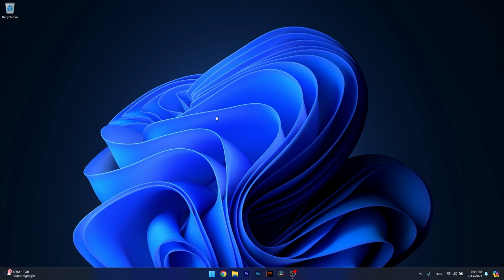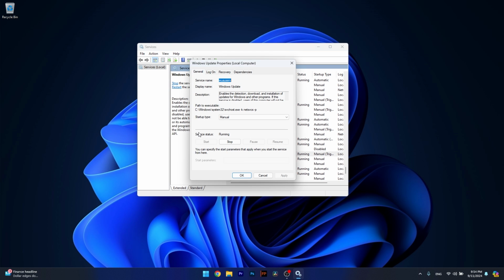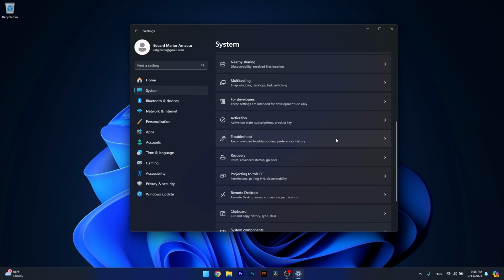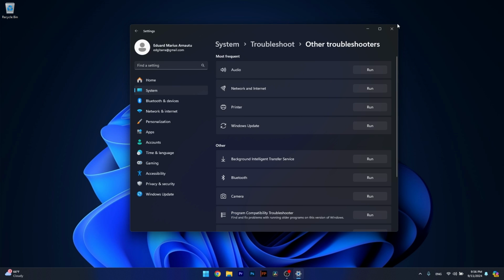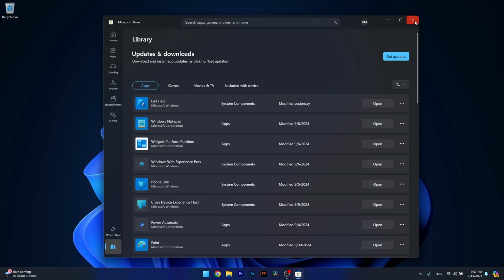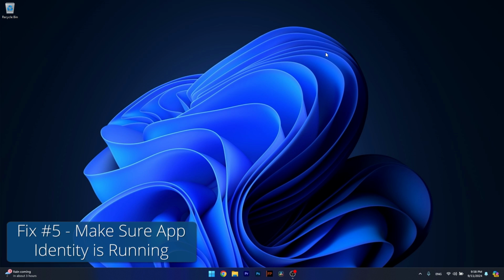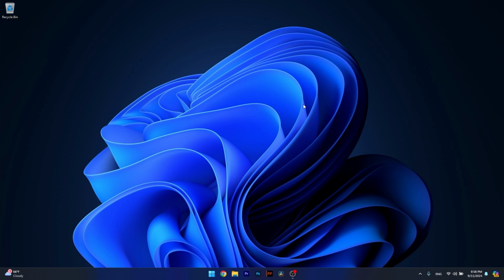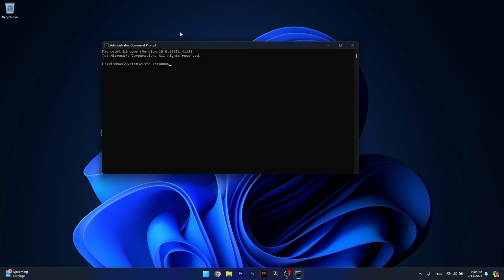How to Fix Windows 11 Apps not Opening [Easy Guide]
How to Fix Windows 11 Apps not Opening

Commandlines:
wsreset.exe
sfc /scannow

Chapters
0:00 - Intro
0:12 - Method #1
0:46 - Method #2
1:24 - Method #3
1:49 - Method #4
2:07 - Method #5
2:38 - Method #6